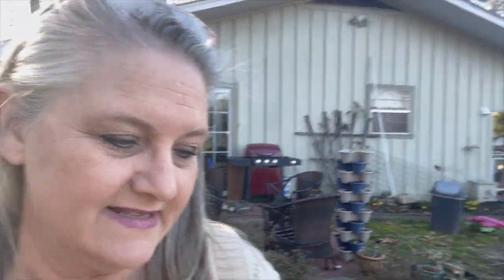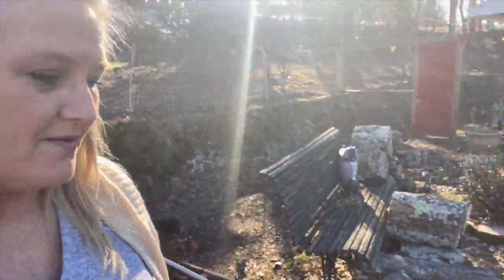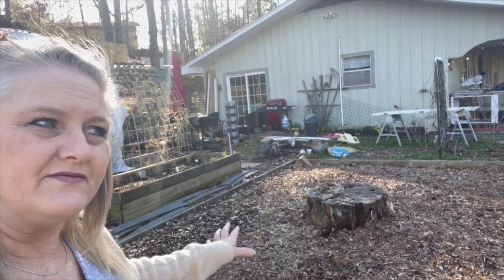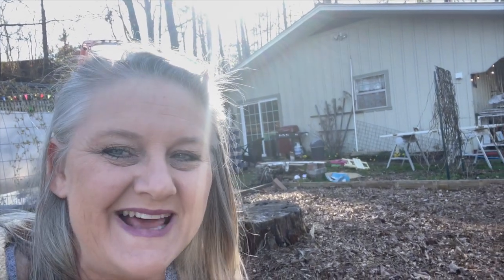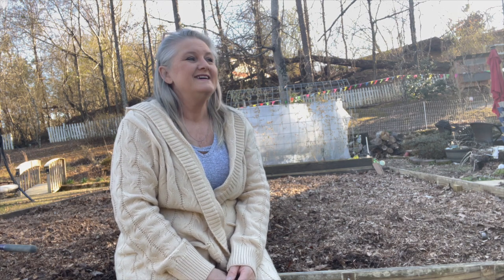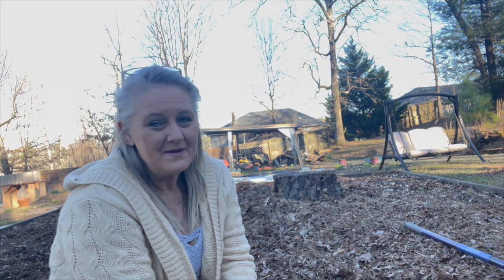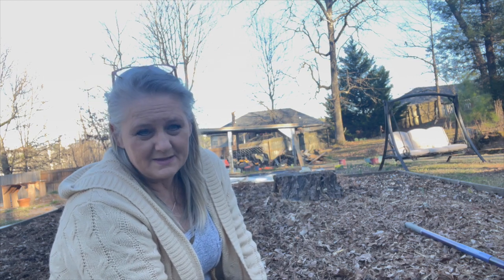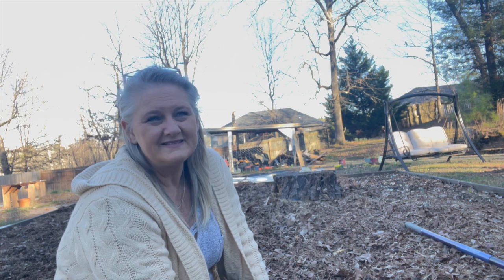Seed Potatoes are Started!! 02.19.2022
Well, Papaw said that we are suppose to plant them on St. Patricks day but we live in the south now! Join us for a few minutes as we get our fingers in the ground!

Finally Home in Bama is a small one acre Homestead in a small city in Northern Alabama. A small backyard Nursery is one of the Resorces we are developing to further our dream of becoming self-reliant in our Homesteading endeavors. Our goal in the near future is to provide plants & cut flower arangements for our local Farmer's Markets. Growing increasingly more of our own food as possible is  our goal.  We have done canning of our food for many years. We plan to incorporate many other methods of preserving as the years go by such as: fermenting, dehydrating & root cellar Storage.